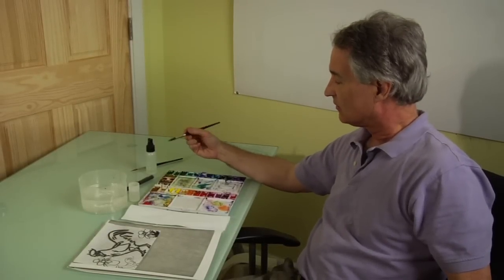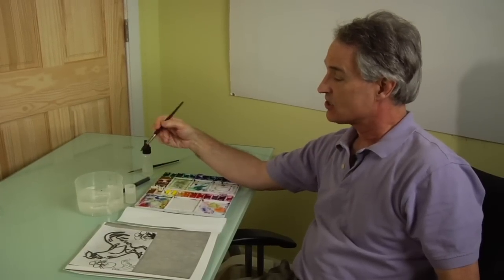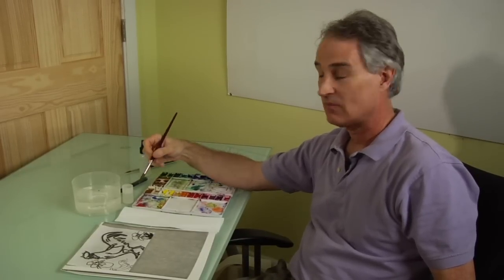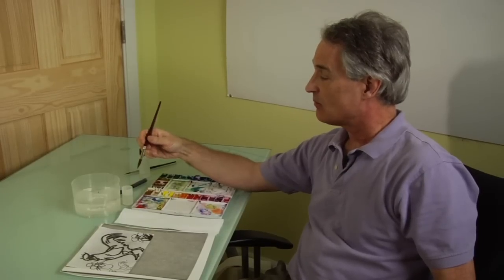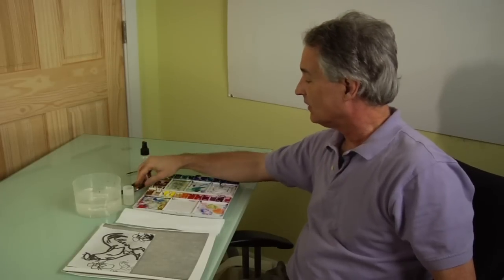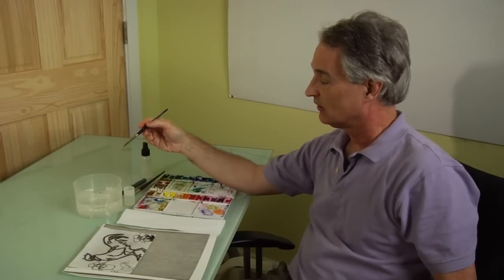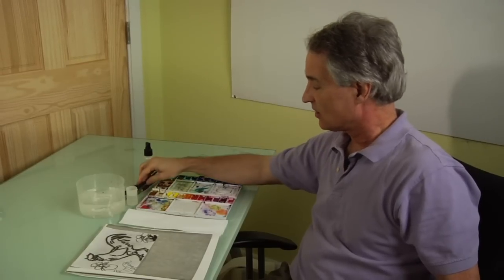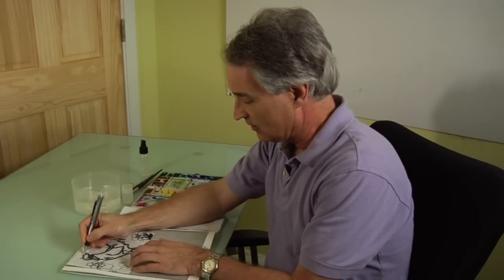Watercolor Painting: A Rooster : Watercolor Painting: Brushes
Using a paint brush that makes a fine point is an excellent way to bring out more detail within your watercolor painting. Learn more about brushes and watercolors from a professional artist in this free painting video.

Expert: Cody Davis
Bio: Cody Davis earned his second-degree black belt in 2006. He is a great teacher of the Shaolin/Kenpo arts. Sifu Davis has been a student of the arts for more than 13 years.